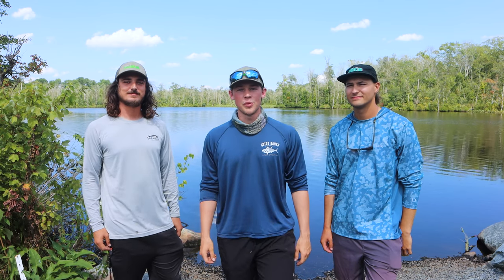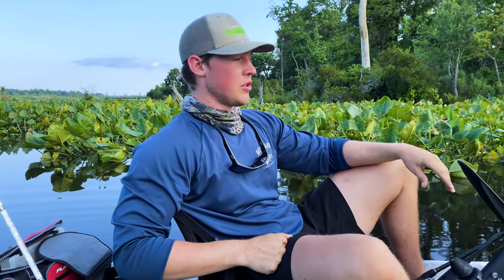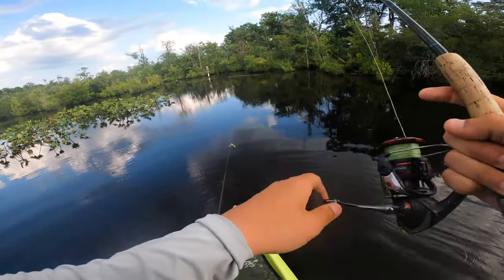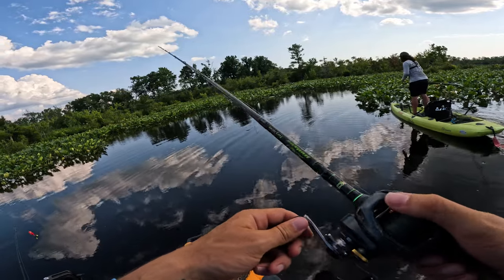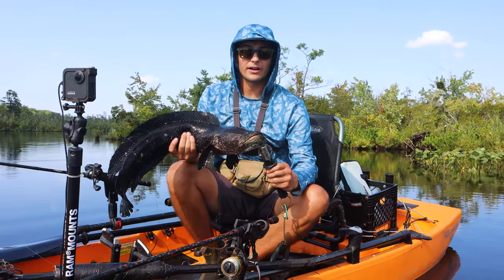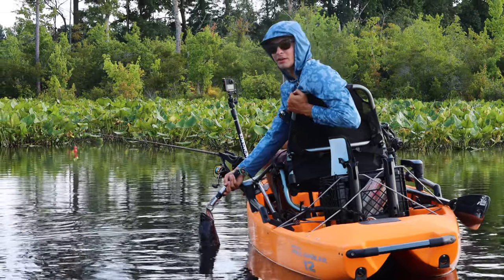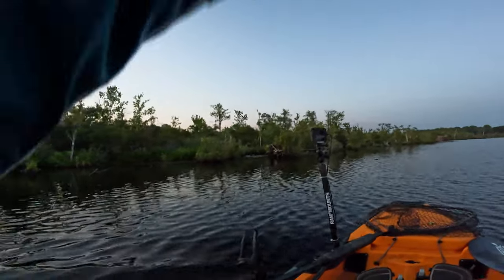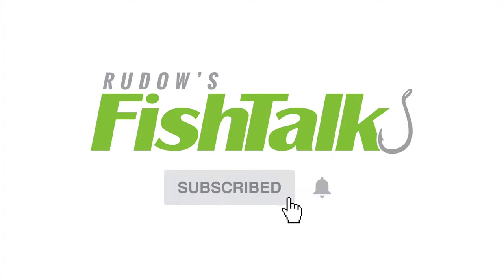How to Catch Snakehead on Fry Balls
In this video, the FishTalk Young Guns give some tips and tricks on catching northern snakehead off of their fry balls. The parents protect their young for a few weeks and will attack any threat that comes towards them! This is a sight-oriented and very fun way to catch fish and a great example of why snakehead fishing is so popular.